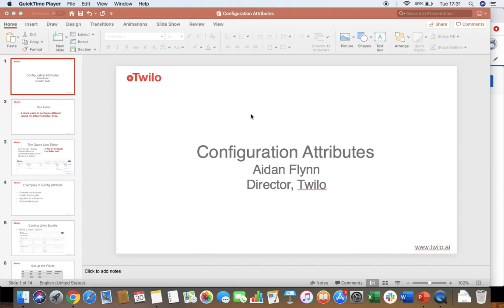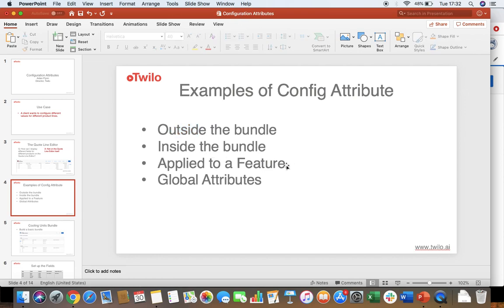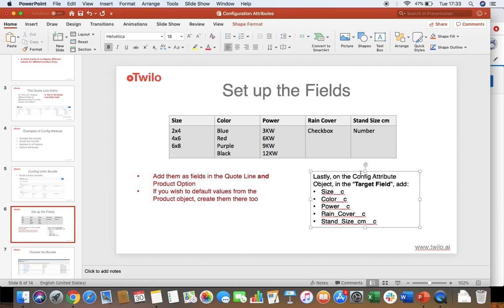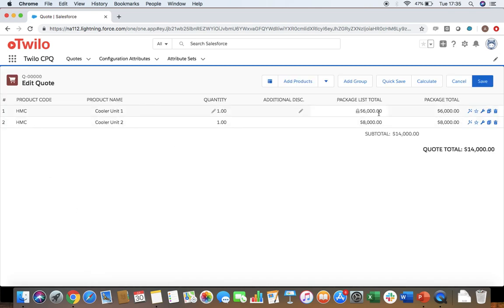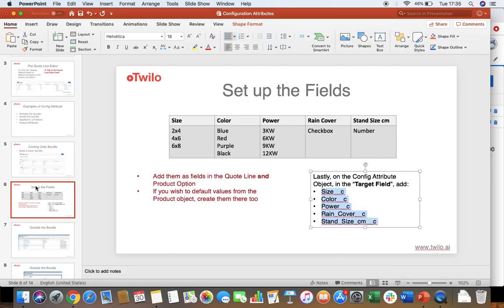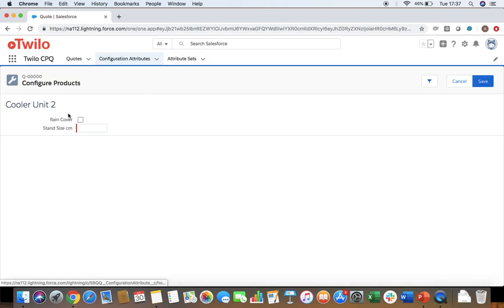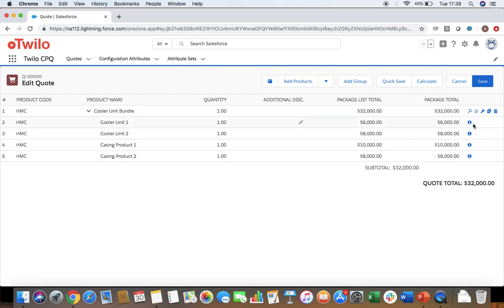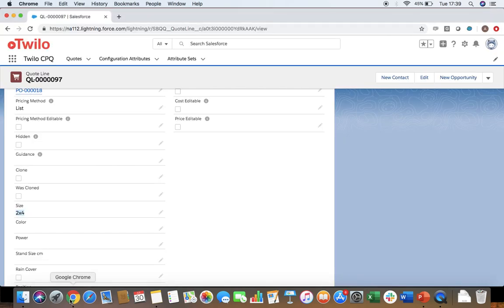Salesforce CPQ Configuration Attributes - Part 1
In this part we break down the use cases and show you exactly how to fast-track Configuration Attributes in Salesforce CPQ.
Topics:
- Configuration Attributes Overview and Use Cases
- Example of pre-built Configuration Attributes
- How to configure in the context of standalone products, bundles and features